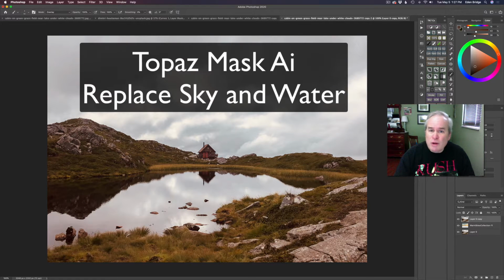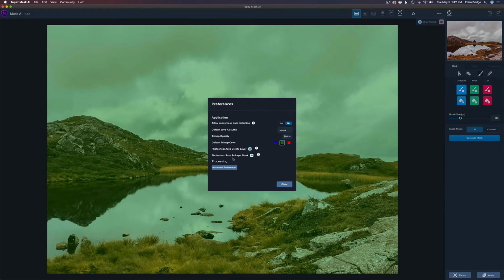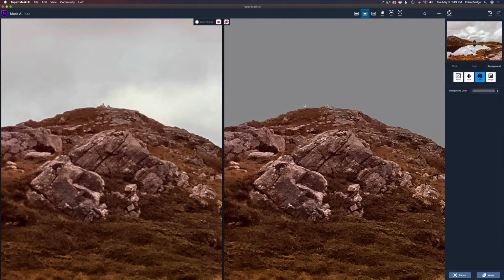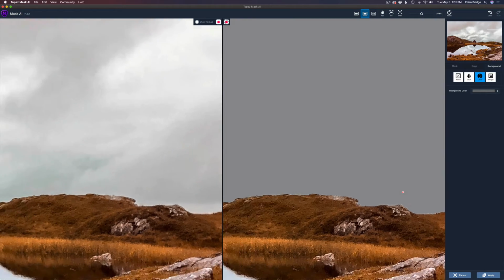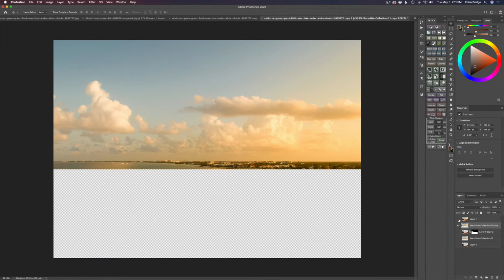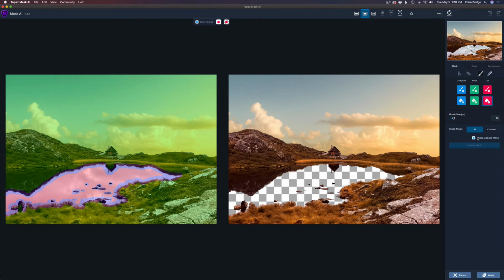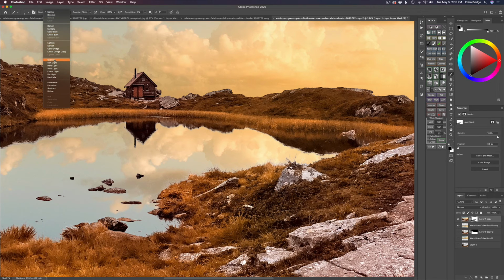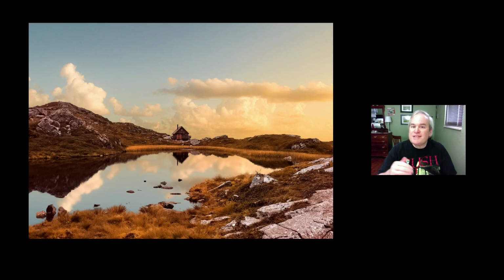TOPAZ MASK Ai/Photoshop: Sky and Water Replacement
TOPAZ VIDEO ENHANCE AI for MAC and WINDOWS is on Sale May 7,2020 - June 3. 2020.